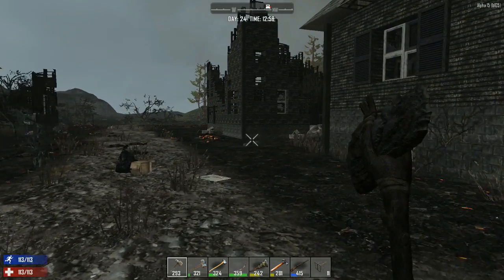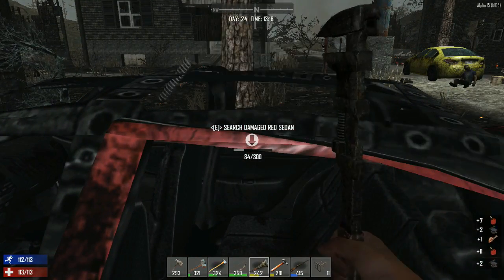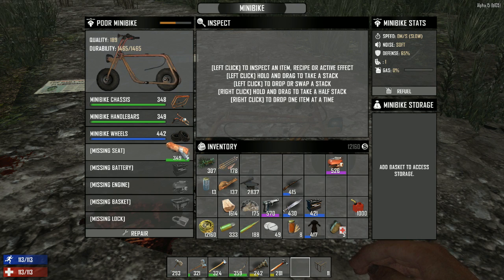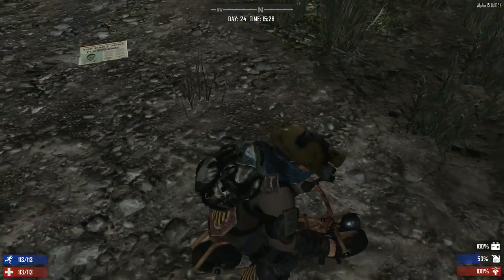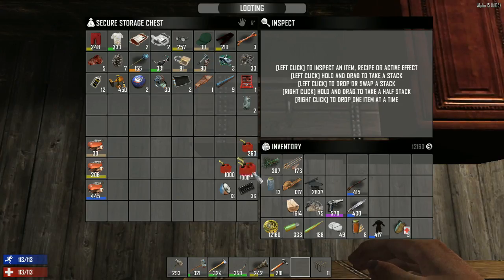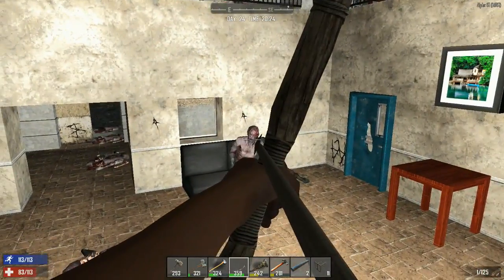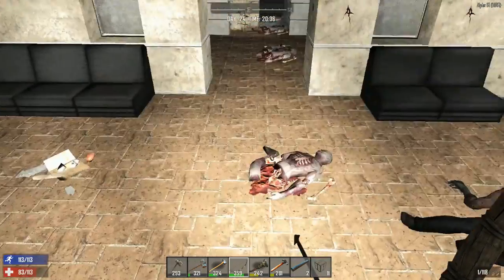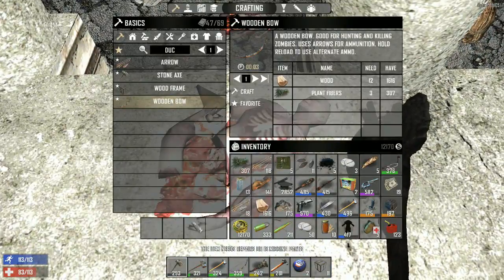7 Days To Die Episode 45 Mini Bike And Football Players (Thanksgiving Day Extended Video)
In this episode we get our mini bike and check out the football stadium, in this Thanksgiving day special length episode.